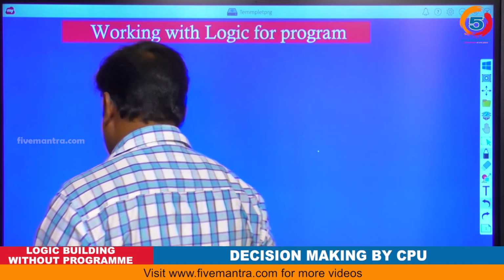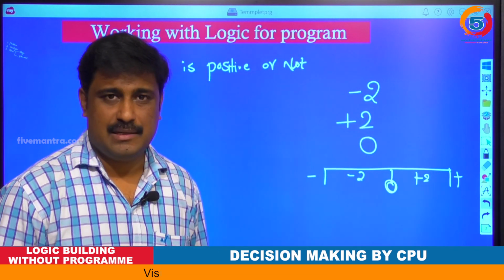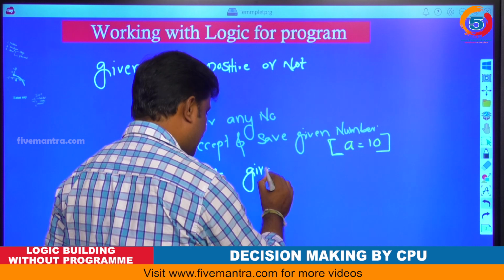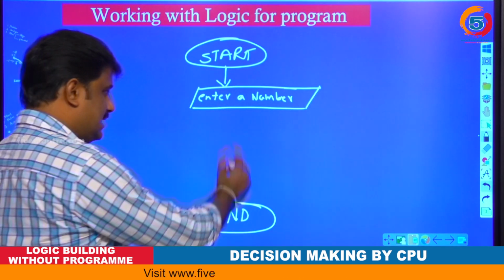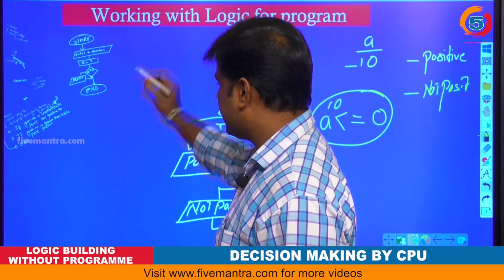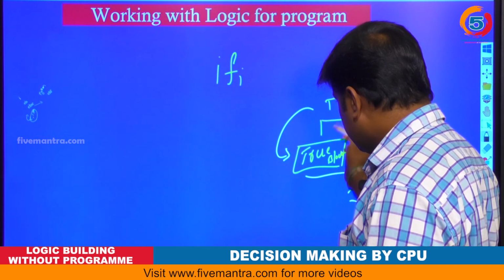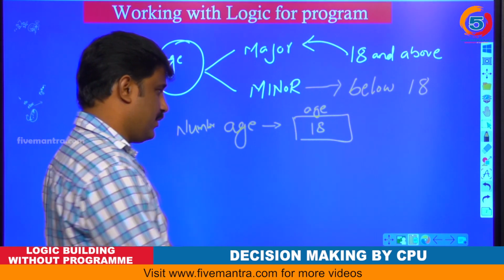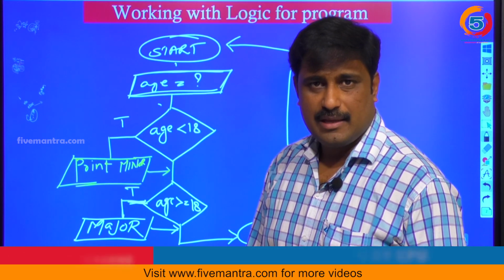Logic Building without Programs | Decision Making by CPU | Part 6 | Wisdom Jobs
Logic Building without Programs Decision Making by CPU : CPU scheduling is a procedure using which an OS selects a process out of a pool of ready processes to be given to the CPU for execution. ... CPU scheduling is a multiple-object decision-making process with multiple factors like CPU utilization, throughput, turn-around time, waiting time, and response time.